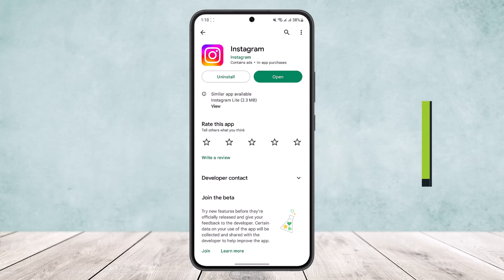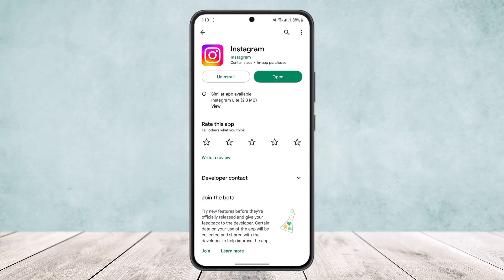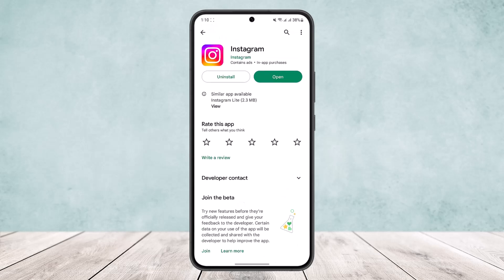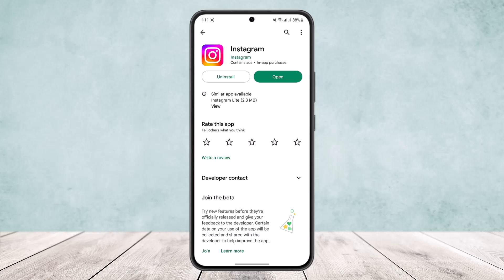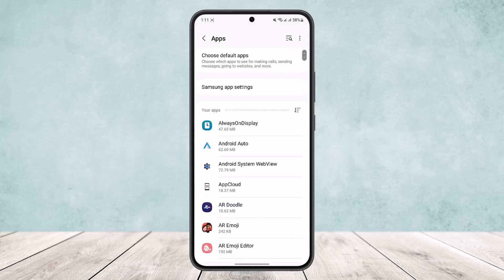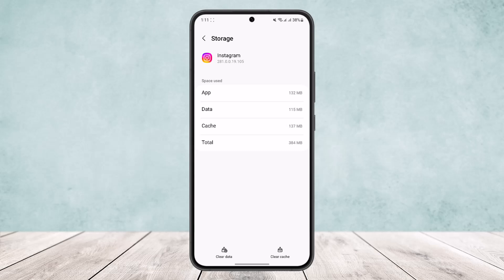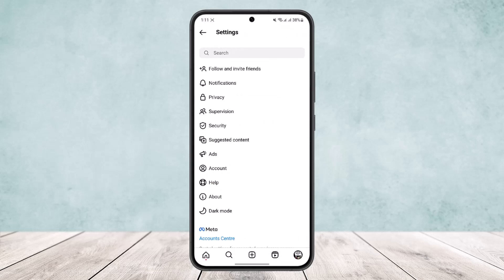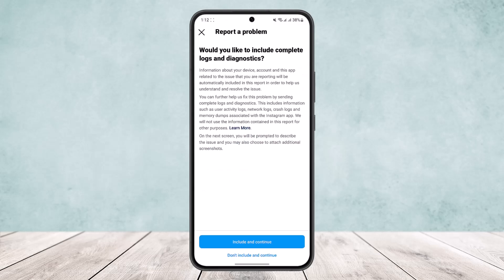Instagram Not Showing Highlight Views On My Story ! [EASY STEPS]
In this tutorial video, I will simply show you how to fix instagram not showing highlight views on my story. So just make sure to watch this video till the end.

~ Video Chapters:
0:00 Introduction
0:11 App Update
0:38 Switch Network
0:50 Reset App
1:23 Report/Contact Support